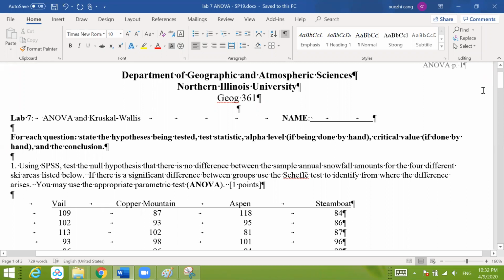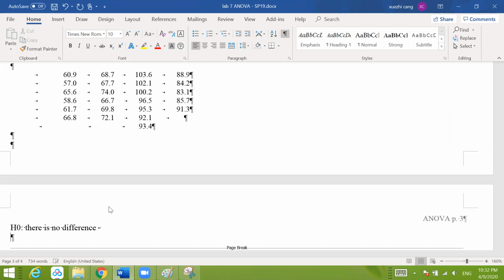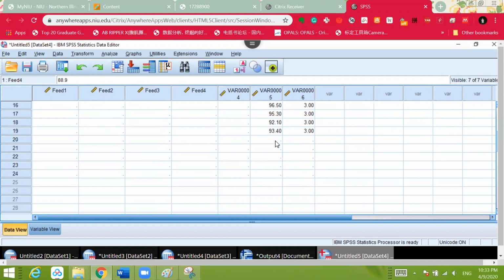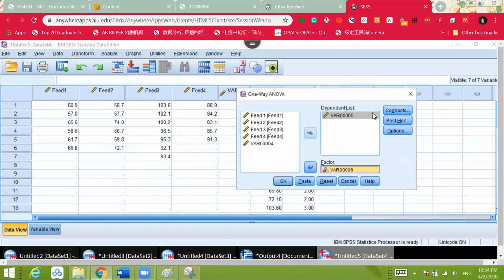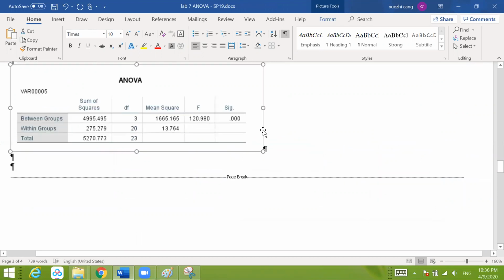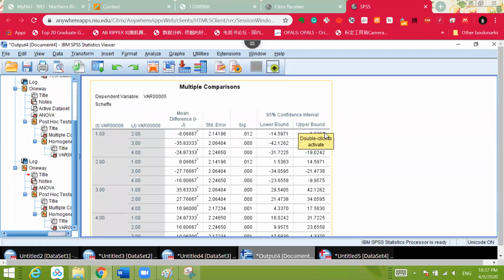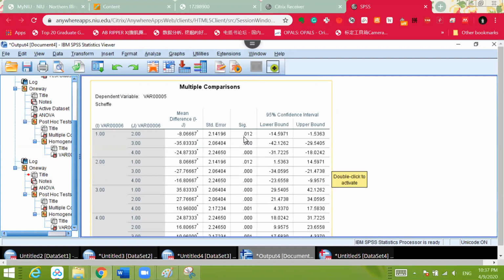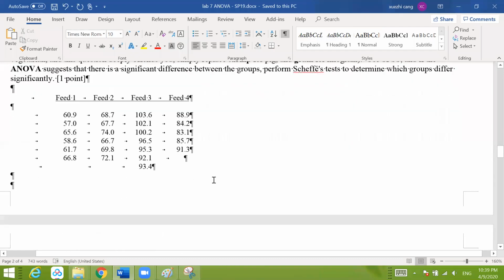NIU GEOG361 lab7 Question 4